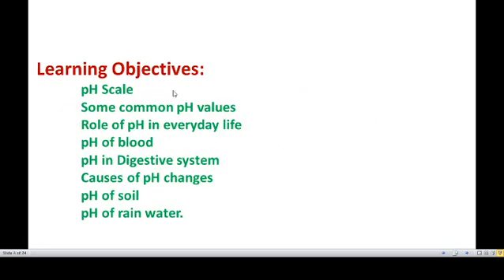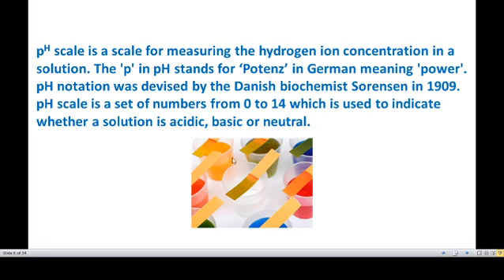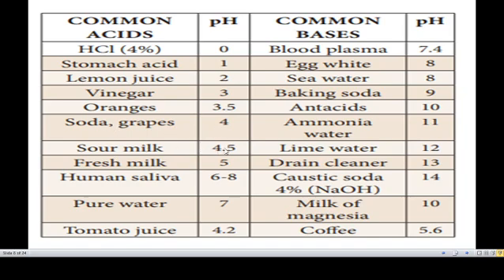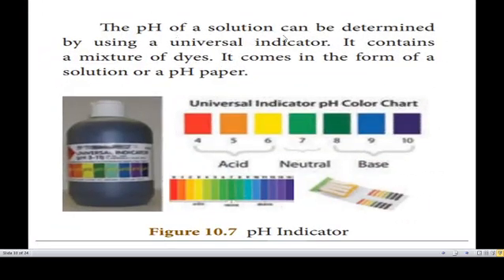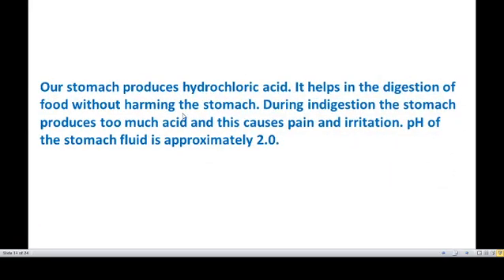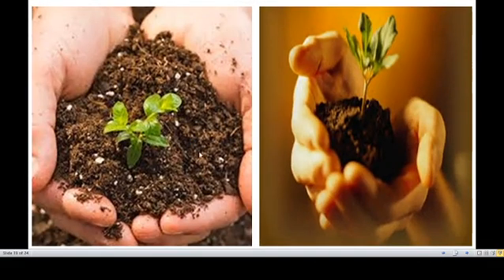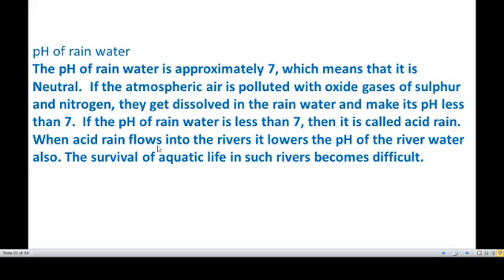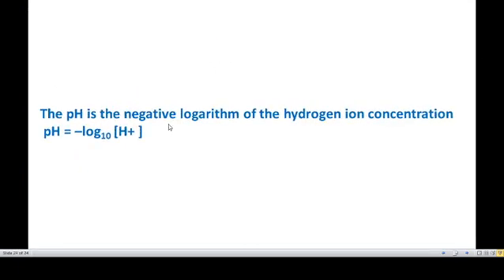1th Chemistry-UNIT 10 IMPORTANCE OF pH IN EVERYDAY LIFE